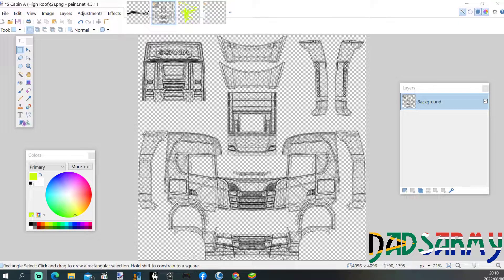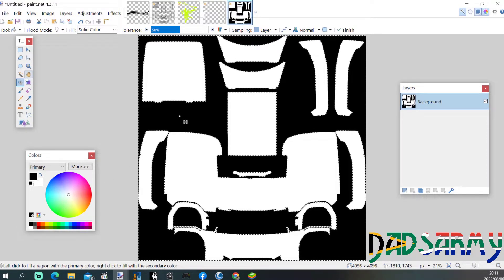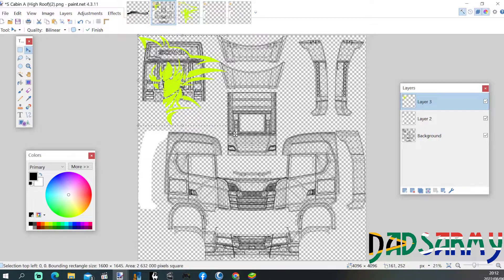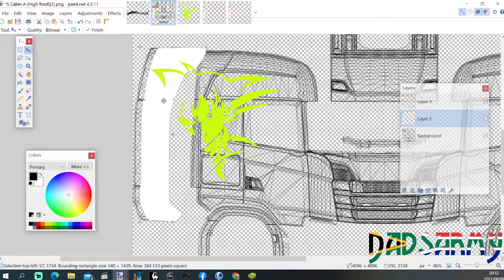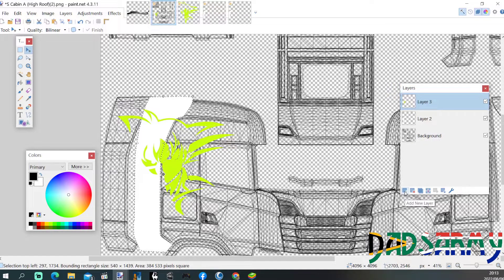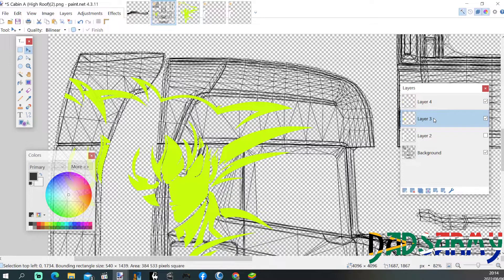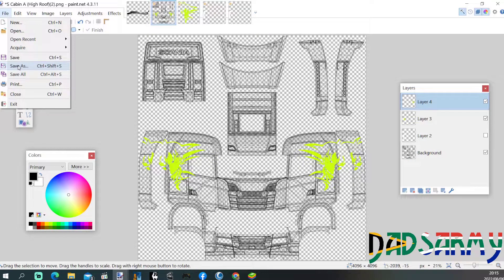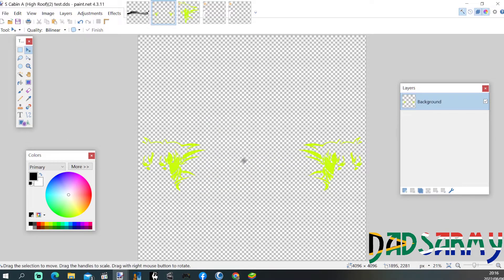ETS2 Skin tutorial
Skin tutorial
 Scania S NextGen
A tutorial on how to do the skin on the wind deflector.